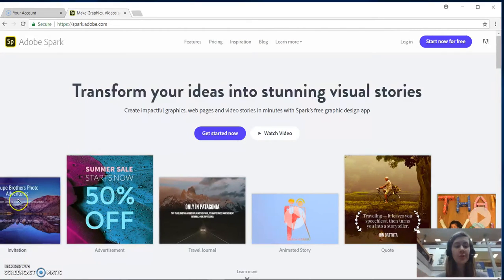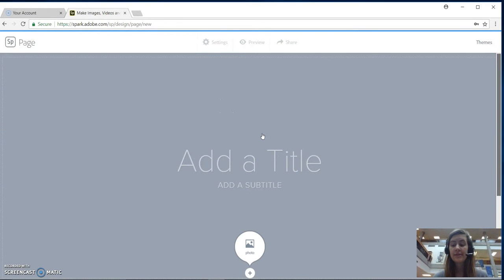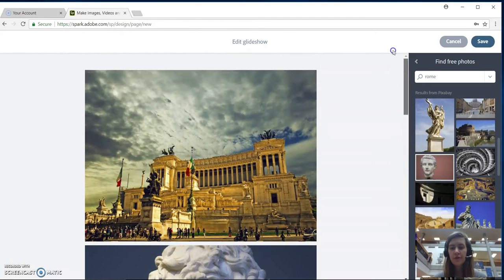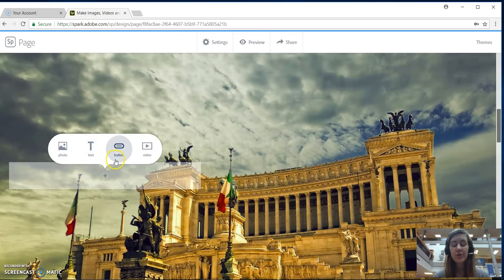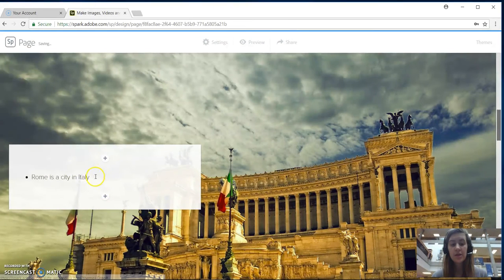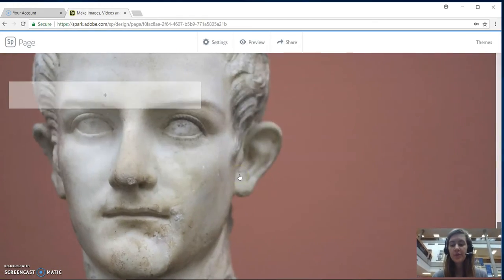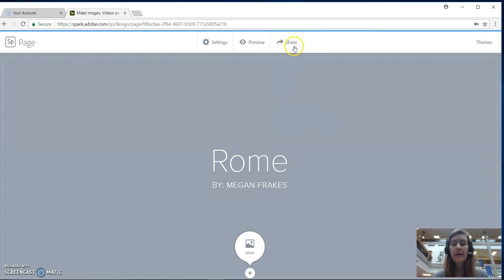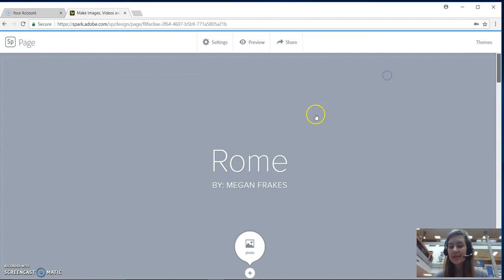Adobe Spark Page Tutorial